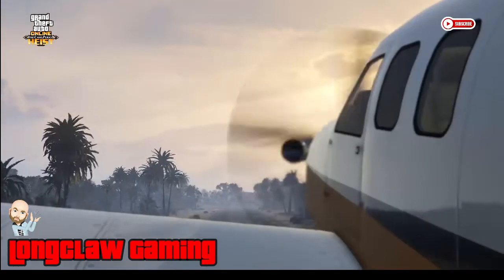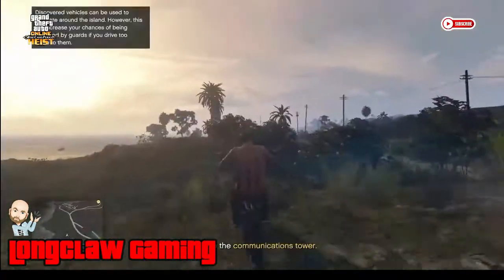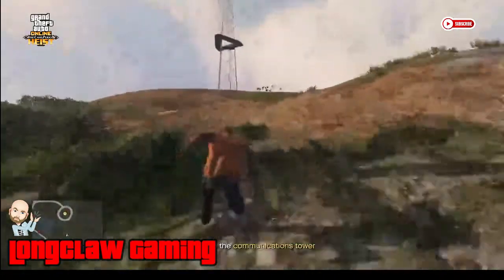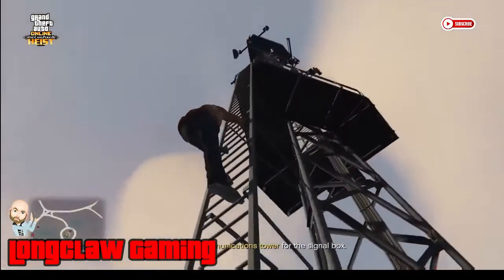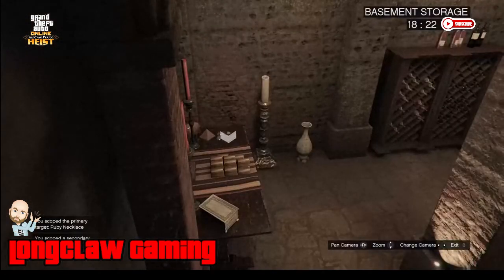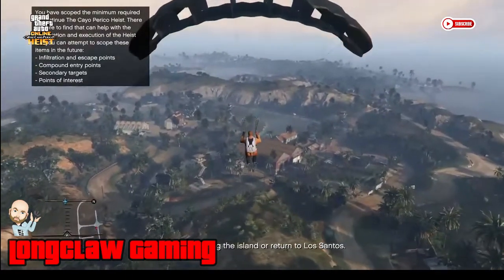GTA Online - Cayo Perico Heist - Ruby Necklace Scope - GTA Online Life Stories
Its time for me to head back to the Island to see what our friend Mr El Rubio has in his underground vault for me to take from him. I am pleased to discover the Ruby Necklace and some decent secondary targets for anyone who is interested in joining me on the heist maybe we can make it a big payout.

This is the latest in a  series of GTA Online Life Stories Videos Series.

I am a Gaming enthusiast making GTA Online & Assassins Creed Valhalla and CyberPunk2077 content.

Check out the below links for more content

Please support and help me grow my channel, show me some love in this amazing community